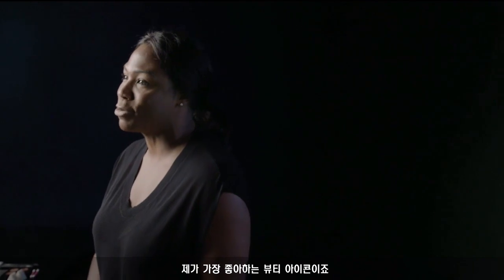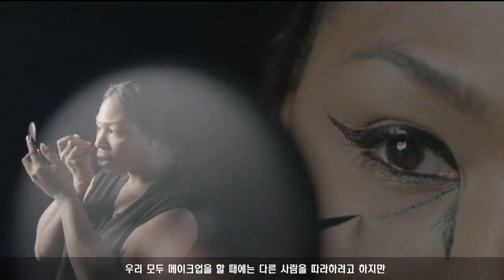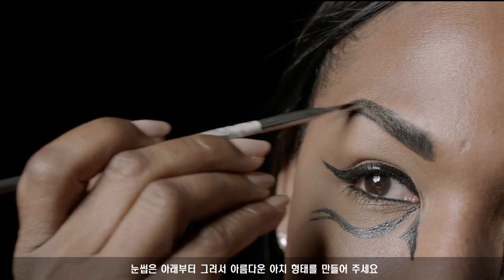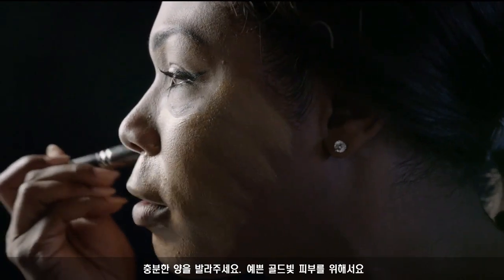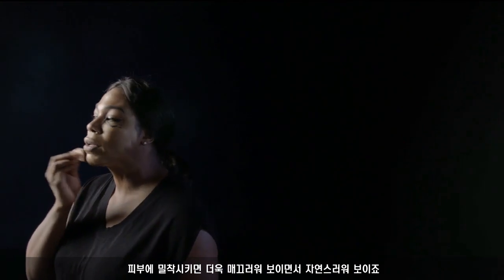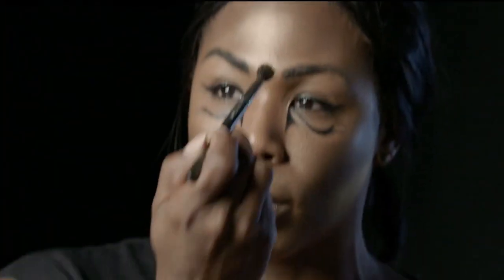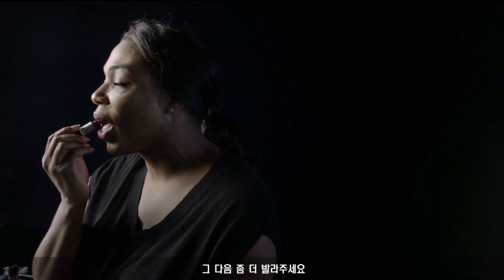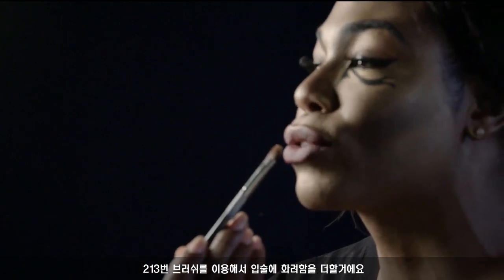맥 할로윈 특집: 고혹적인 이집트 여왕 연출법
다가오는 할로윈에 고혹적인 이집트 여왕으로 거듭나보세요! 메이크업 아티스트 Schuron Womack 이 맥 팬들을 위해 팁을 공개합니다.

사용 제품

파운데이션: 맥 스튜디오 페이스 앤 바디 파운데이션, 미네랄라이즈 스킨피니시 '골드 디포짓', 109 브러시
파우더: 피그먼트 '멜론', 웻지 스폰지
블러시/컨투어링: 아이섀도우 '카본', 129 브러시
하이라이트: 리플렉츠 브론즈 글리터 (또는 프레스드 피그먼트 '데이 글림'), 188 브러시

브로우: 아이브로우 '스터드', 플루이드 라인 '블랙 트랙', 266 브러시
라이너: 수퍼슬릭 라이너 '온 더 헌트', 아이 콜 '스몰더' (점막)
래쉬: 스튜디오 스컬프트 래쉬

립: 커런트 립 펜슬, 립스틱 '신'